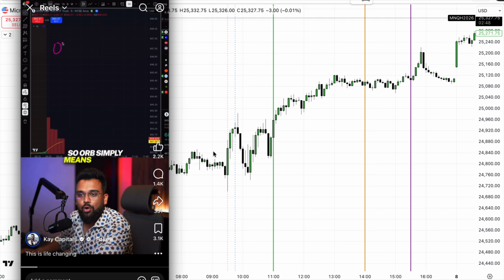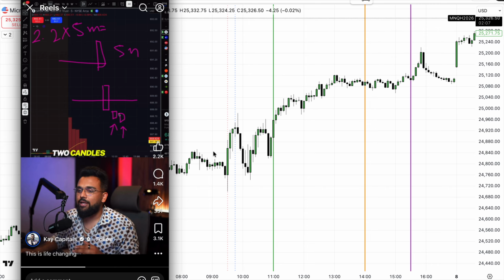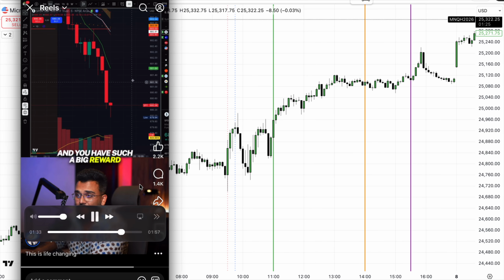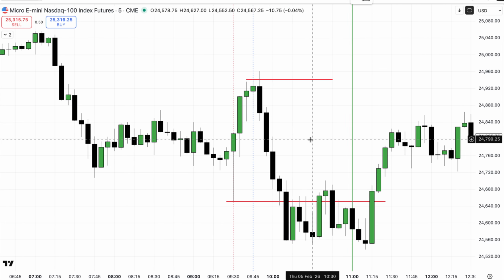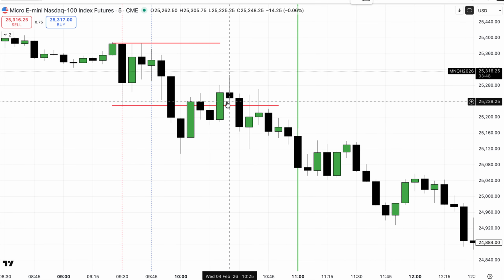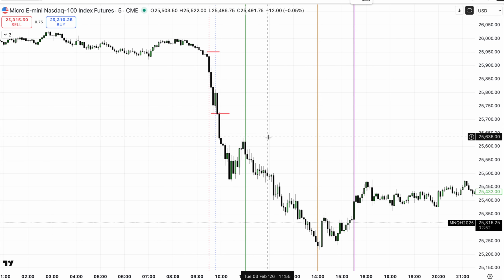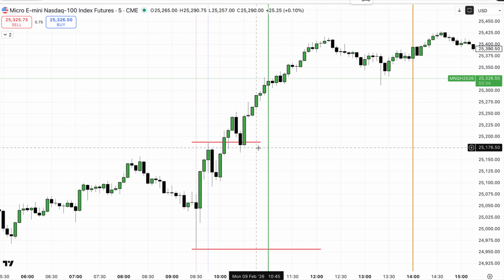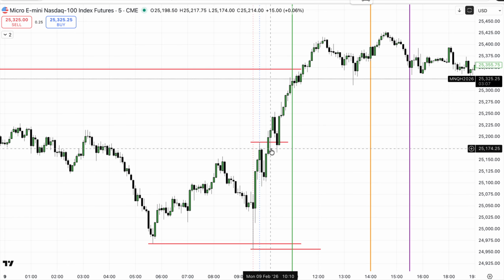ORB - Opening Range Breakout - Trading Strategy or Retail Gimmick?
Backtesting and showing the ORB Strategy has zero trade setups, market has no affinity for these gimmicks